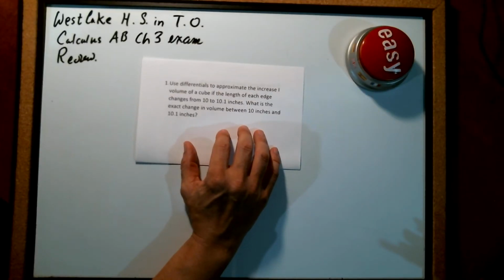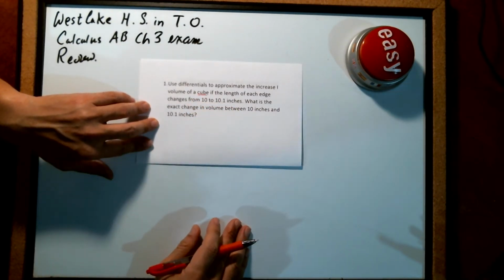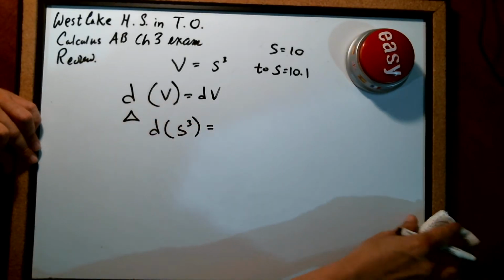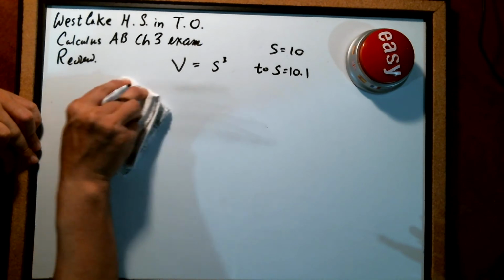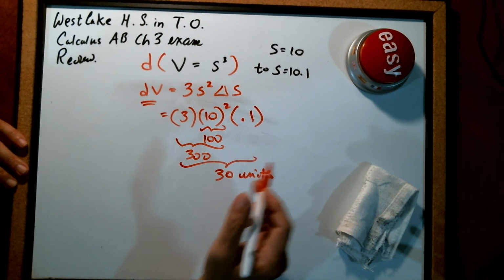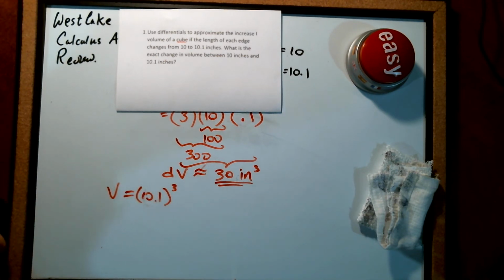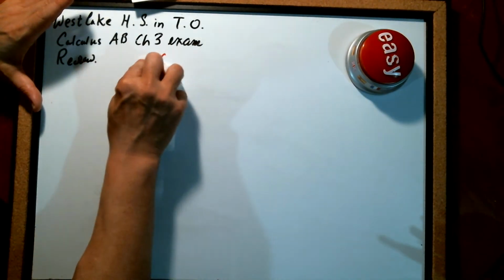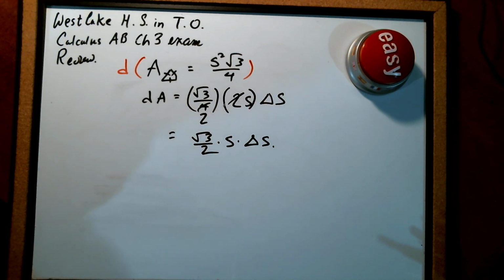Westlake HS Calculus AB CH 3 Review DIFFERENTIALS: Q1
Chapter 3 question 1 of differentials and how to easily find changes in values